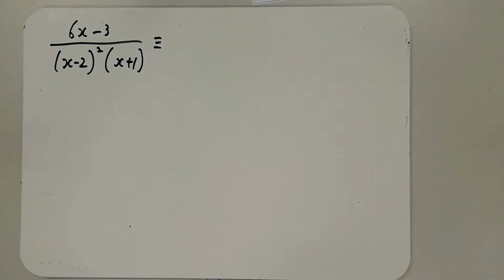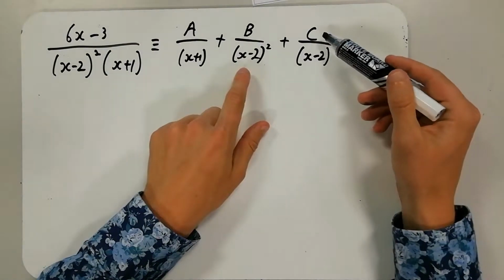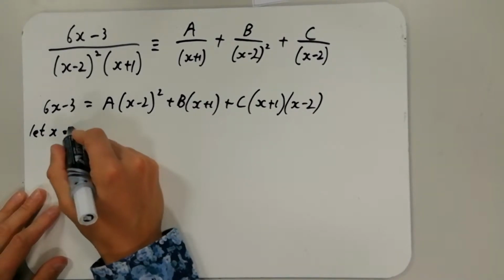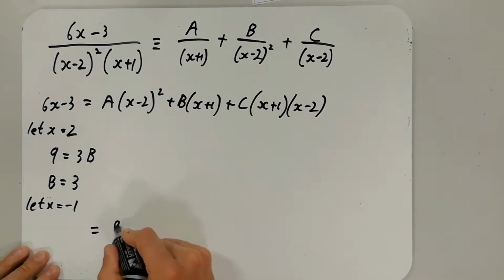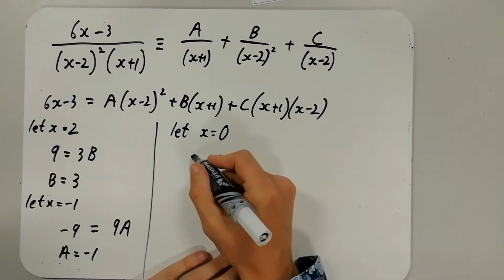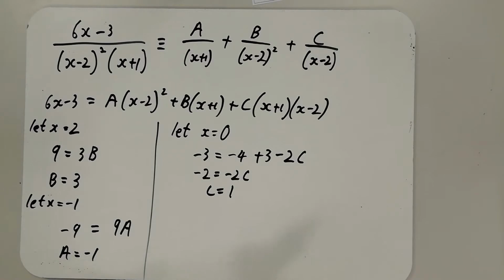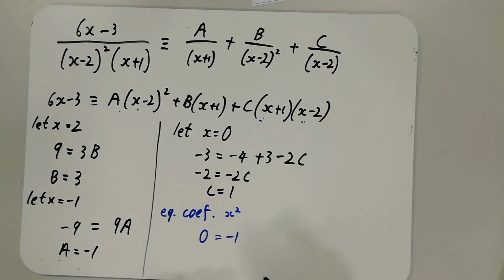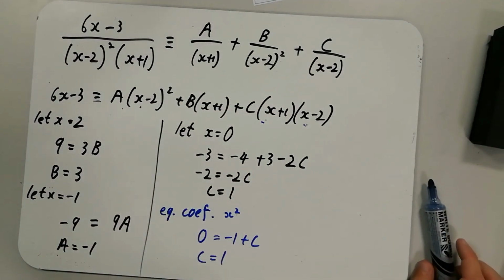Partial fractions 2 repeated factors.